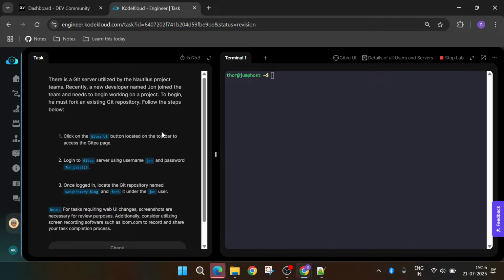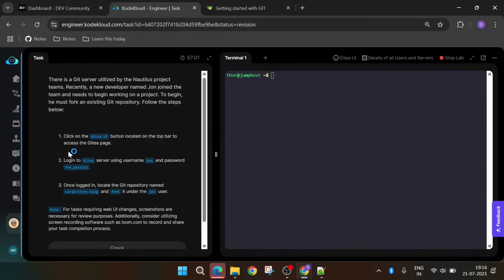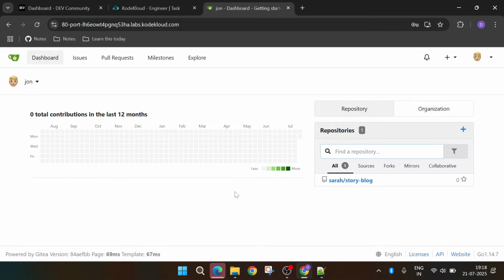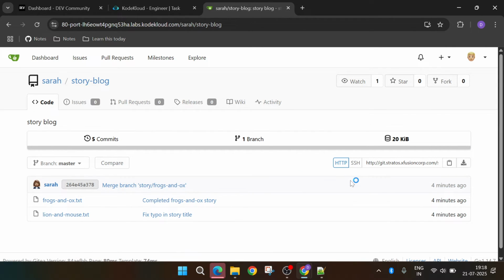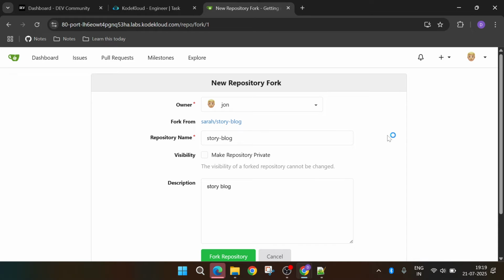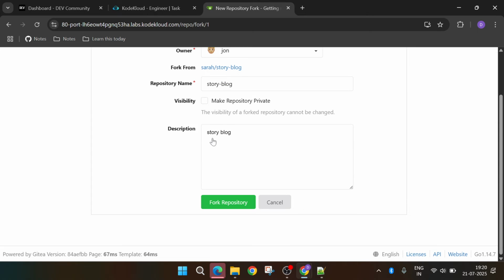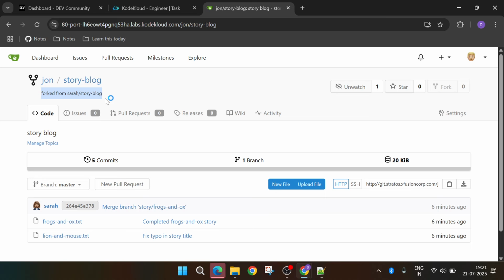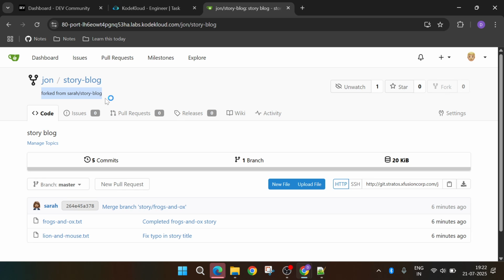How to Fork a Repository in Gitea | Git for DevOps Beginners (Step-by-Step Guide)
If you're just starting with Git and Gitea, this is the video you need.
In this quick, beginner-friendly guide, I’ll show you how to fork a Git repository in Gitea — step by step. Whether you’re joining a new DevOps team or just learning Git for the first time, this is a skill you’ll use almost every day.

What you'll learn:

How to login to Gitea

How to find existing repositories

How to fork safely under your account

Why forking is essential in team collaboration

📌 Example used: Forking sarah/story-blog as user jon
🛠️ Real-world setup: Nautilus Project Team, Gitea Git server

👩‍💻 More videos coming on Git, DevOps workflows, and real-world project tasks.